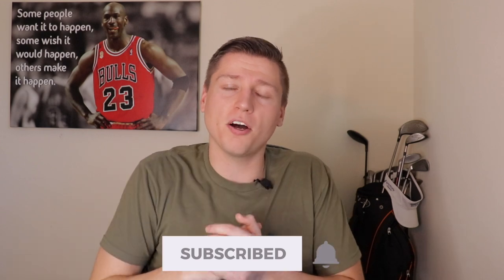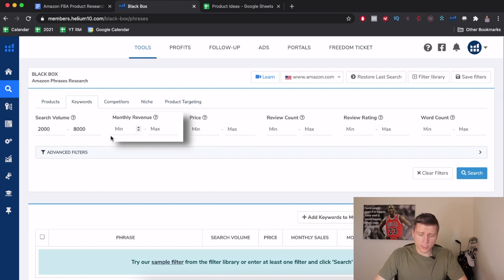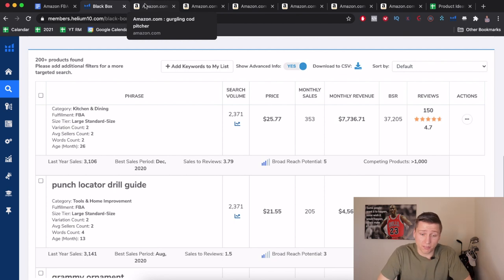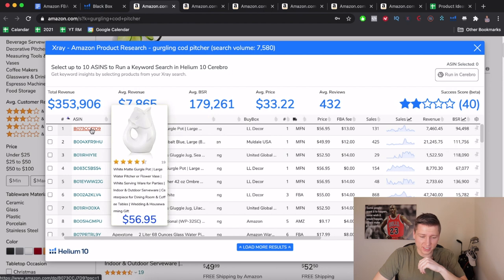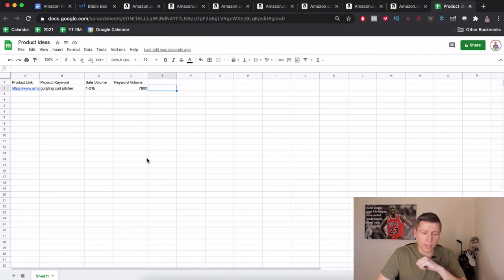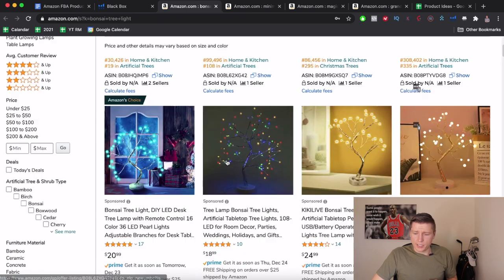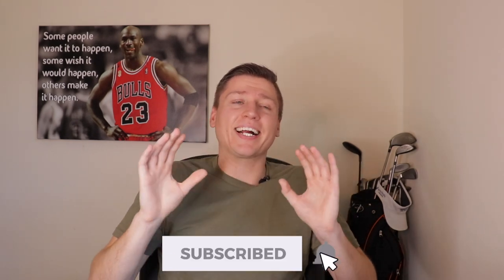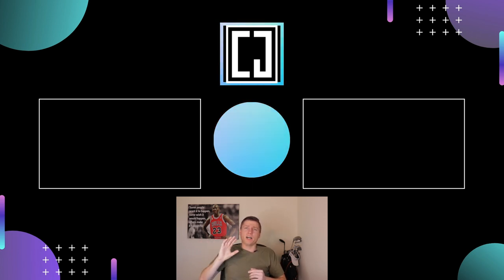2023 - Amazon FBA Product Research - Helium 10 Black Box, XRay Extension Tutorial (Avoid Traps!)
IF YOU ARE NEW TO THE SELLING ON AMAZON WORLD…

Here Is A Quick Tutorial Of How An Amazon FBA Business Works (AMAZON FBA FOR BEGINNERS - Step by Step) -

Step 1: Create An Amazon Seller Central Account

This is the backend of Amazon, where all the products you see on the massive website are listed and managed. Once you have an account, which I will show you exactly where to go to do this,  you will be able to do everything needed to start selling on Amazon...

Step 2: Find The Right Product To Sell With Amazon FBA Product Research

You can Use Amazon's Best Selling Lists (Just Click "Best Sellers" on Amazon's Home Page) to see what items sell the best on Amazon, and to use this to come up with your own product ideas!

You can also use Amazon Product Research Tools such as Jungle Scout, Helium 10, and Viral Launch to search through millions of products on Amazon, to help find a winner!

Step 3: How To Find A Manufacturer For Your Perfect Product

Using Alibaba, you can sort through world class manufacturers and pick the best possible option for your future money making product. This is the step everyone usually gets overwhelmed with but Alibaba lets you direct message hundreds and hundreds of suppliers instantly, making it as easy as it's ever been!

Step 4: Get The Product Shipped To An Amazon Warehouse

Using Fulfilled by Amazon (FBA), all you need to do after your product is manufactured is to get it sent to an Amazon FBA Warehouse.

You can do this by hiring a freight forwarder! What a freight forwarder will do is handle all shipping, tariff, bond, and logistic responsibilities for your product. International shipping is one of the most complicated issues I have ever tried to learn, but a company Freightos and many other companies has made it easy & inexpensive for Amazon Sellers in 2022.

With these 4 simple steps, you now know how an Amazon Business works. let me know if you have questions in the comments, I love talking Amazon! :)

Timestamps
0:00 - Intro
1:11 - Which Product Research Software To Use?
2:16 - Why I Do Keyword Research
4:21 - The Filters I Use
9:33 - Live Keyword And Product Research